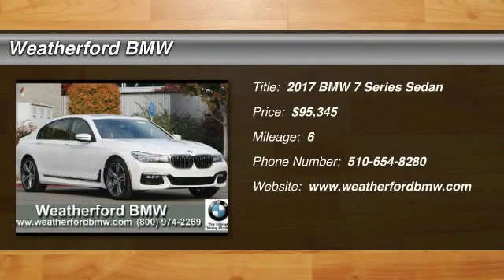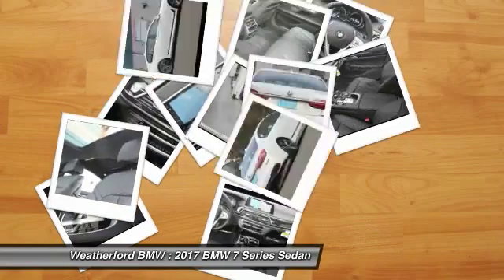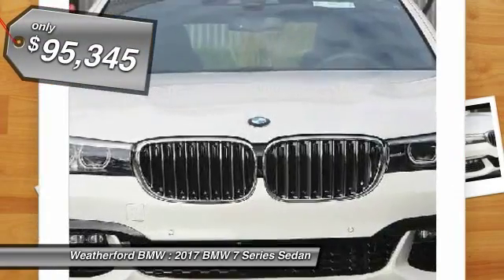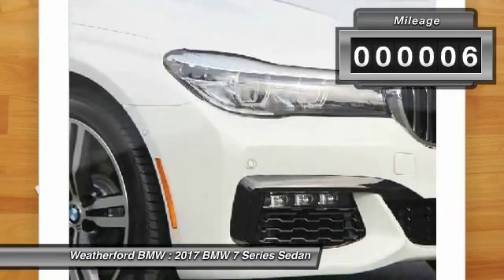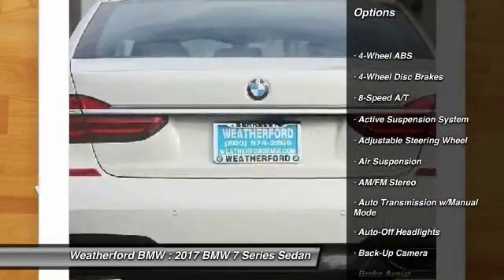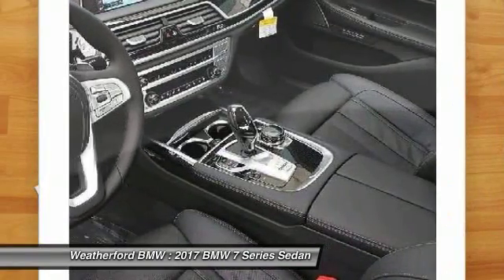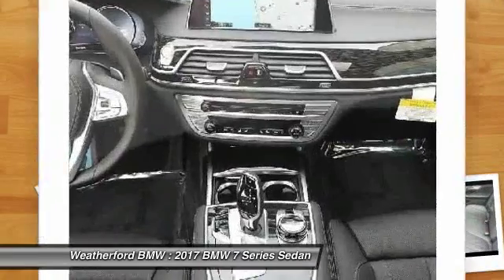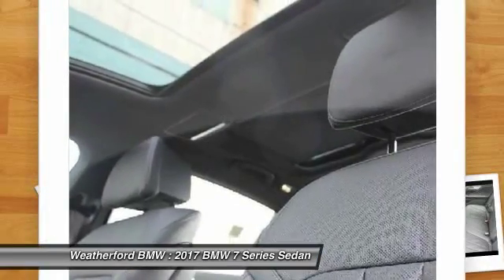2017 BMW 7 Series Weatherford BMW - SF Bay Area - Berkeley, CA 170315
2017 BMW 7 Series  - Stock#: 170315 - VIN#: WBA7E2C54HG740105

Weatherford BMW
735 Ashby Ave

Check out this 2017 BMW 7 Series.